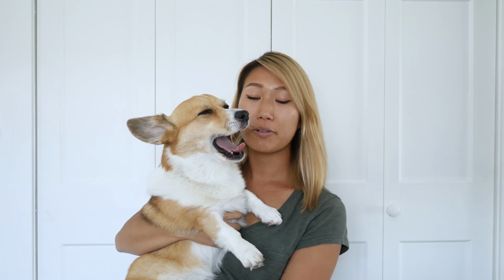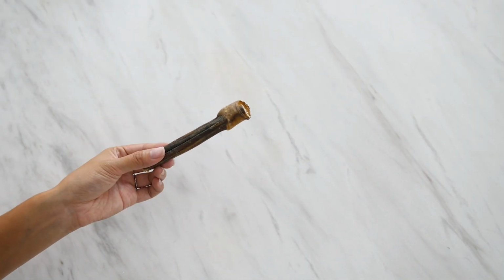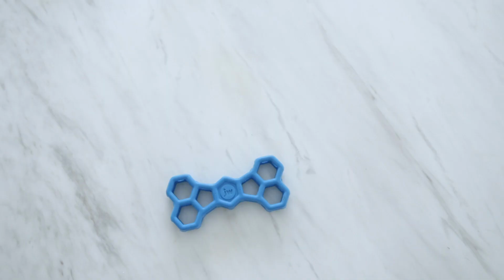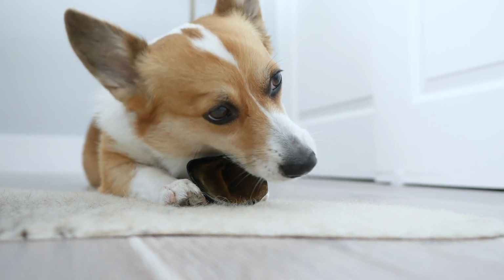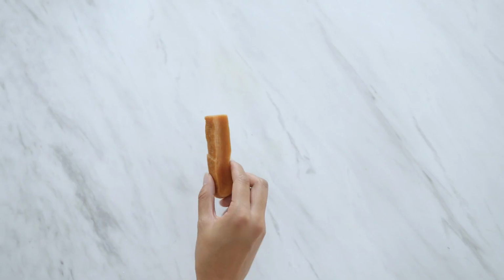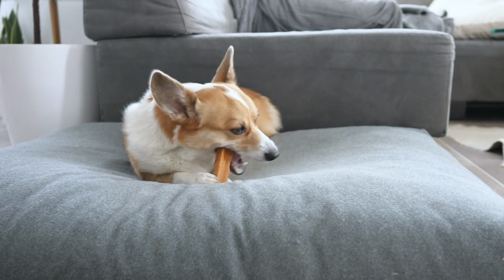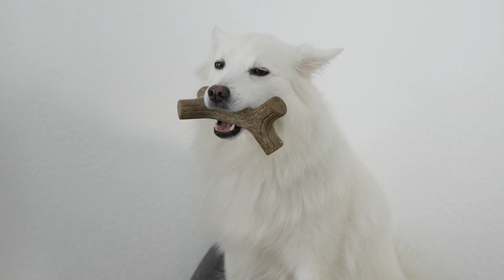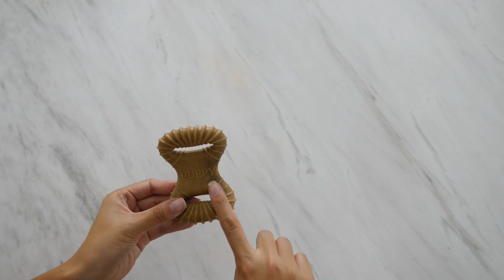The BEST long lasting chews for dogs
Kokoro and Chibi love long-lasting chews, so today we're sharing some of their favorite edible and non-edible chews to keep them busy (and to keep their teeth clean).